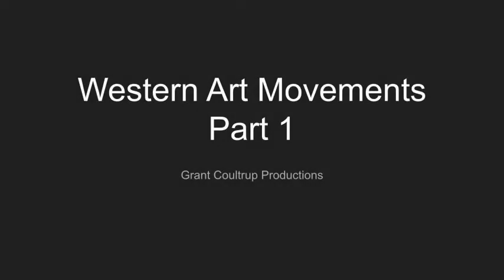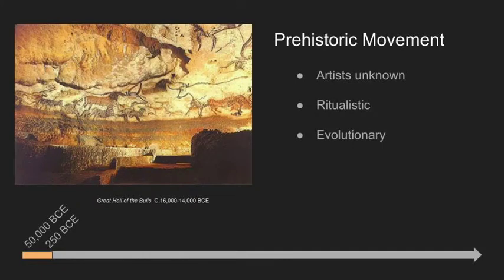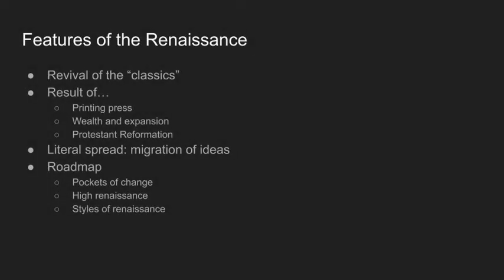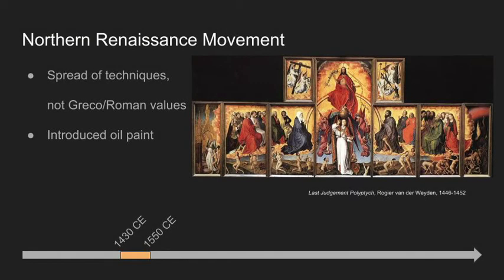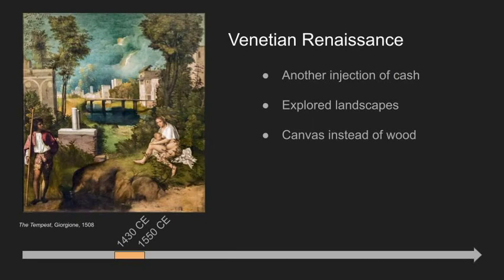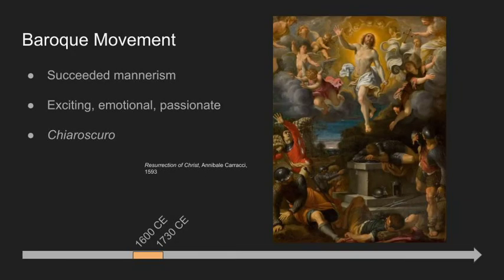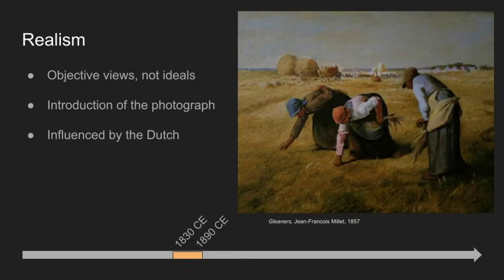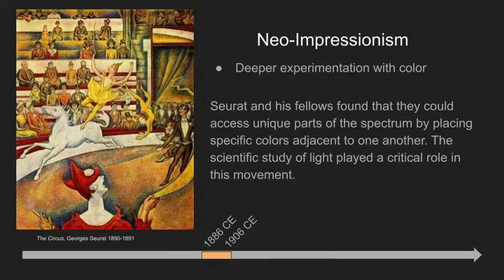Western Art Movements - Part 1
This video will share some major movements of art through western history, from the ancients to the Impressionists.